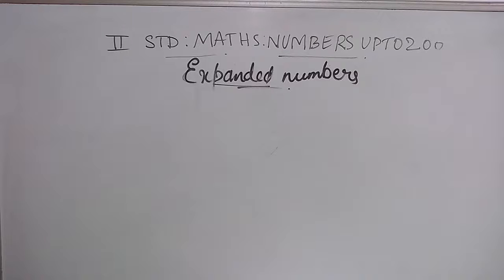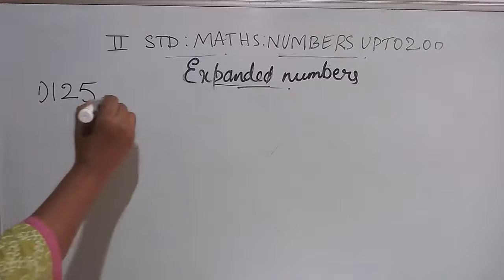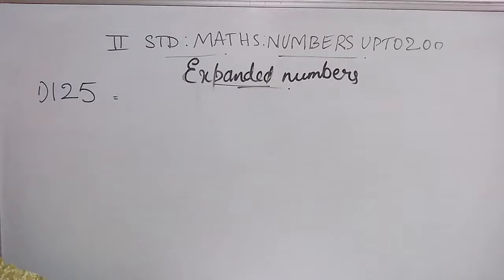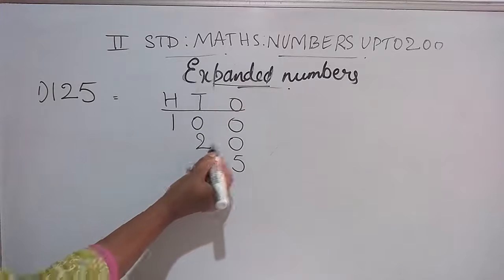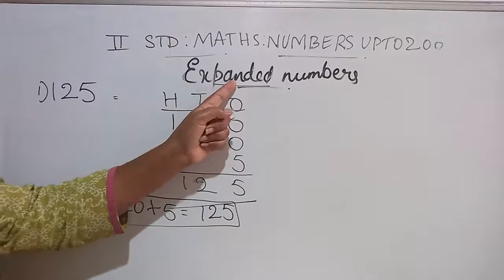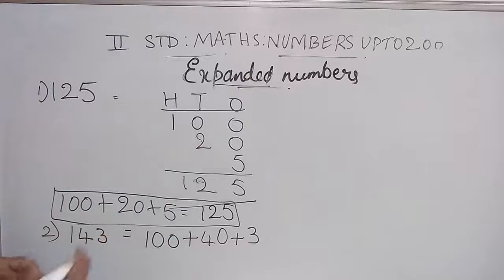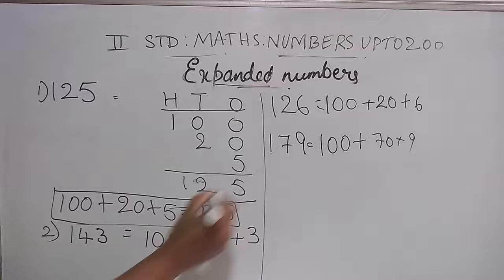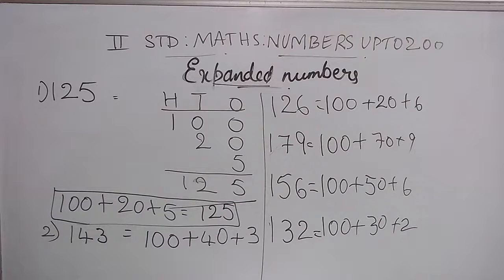II Std MATHEMATICS VID 10